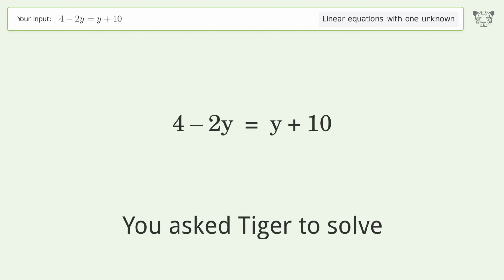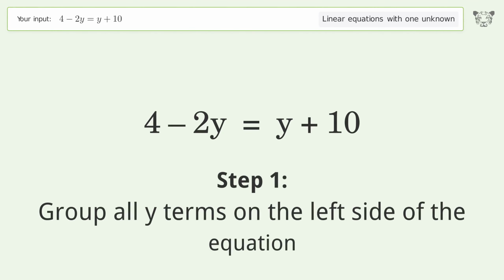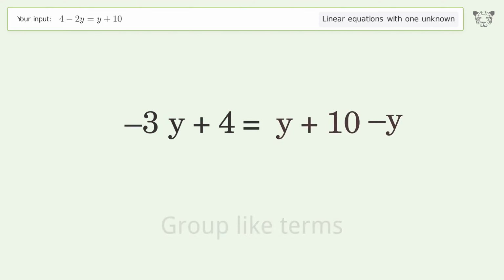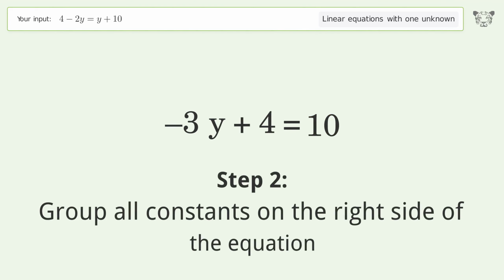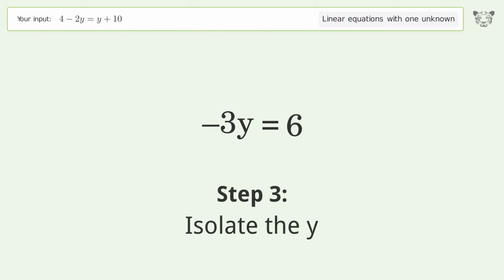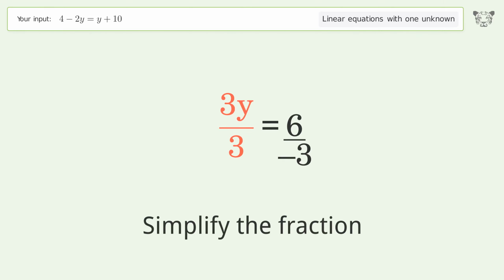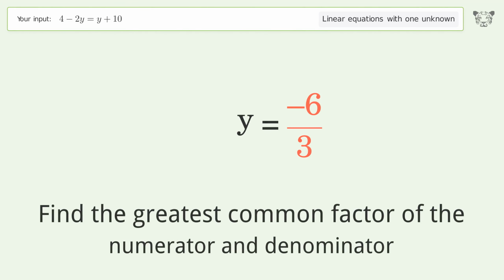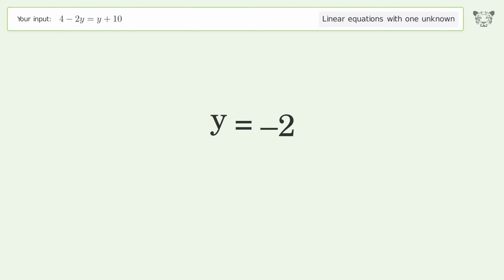Solve 4-2y=y+10: Linear Equation Video Solution | Tiger Algebra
Struggling with 4-2y=y+10? Watch our step-by-step video on Tiger Algebra to master this linear equation effortlessly. Also check out for more tips and tricks for dealing with linear equations with one unknown